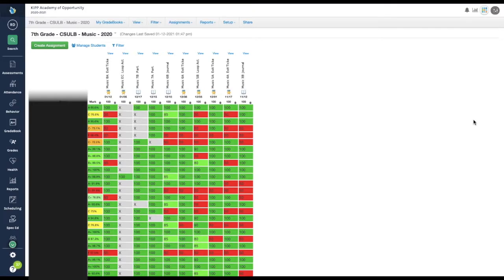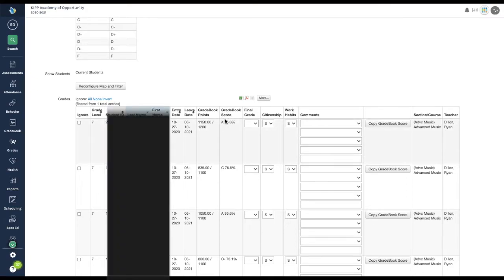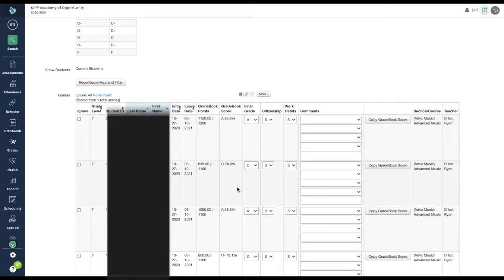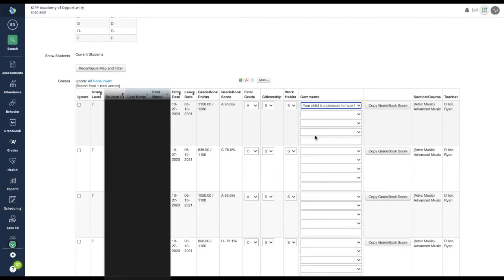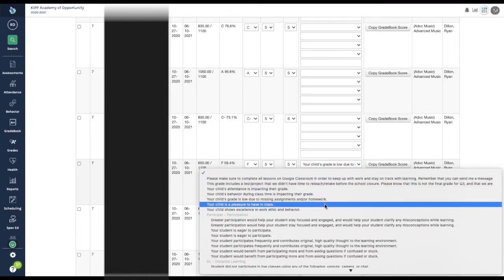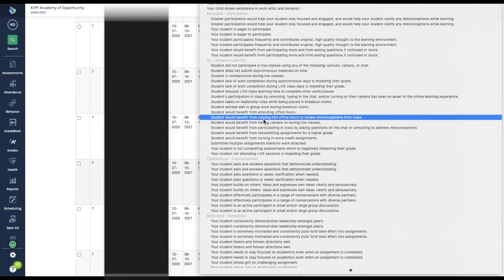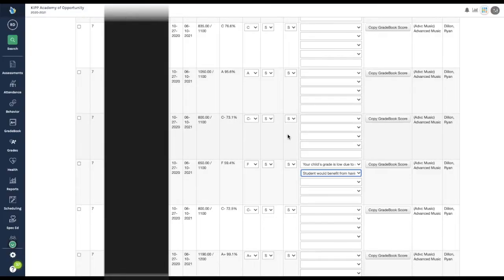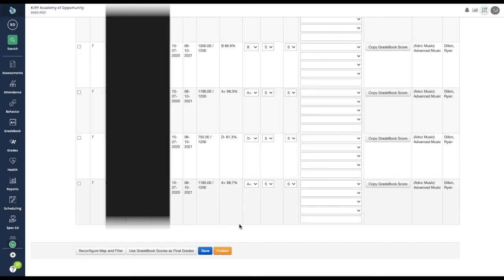Publishing Grades on Illuminate - Jan 2021